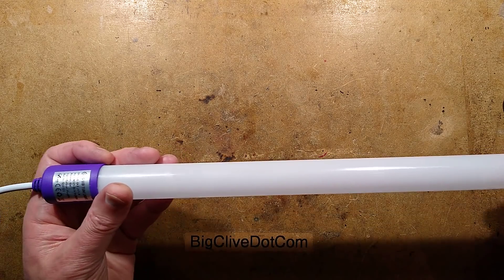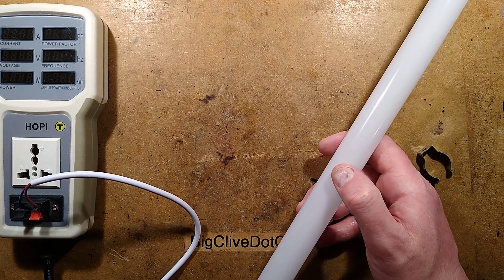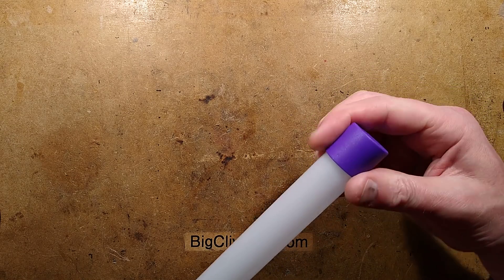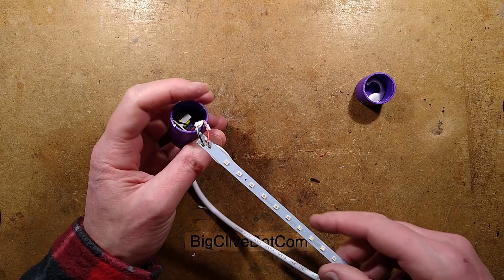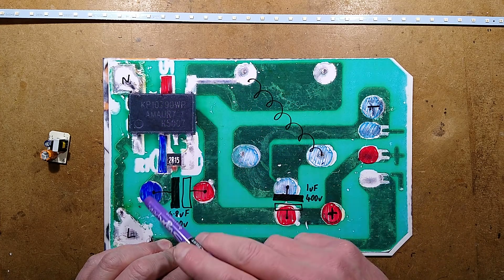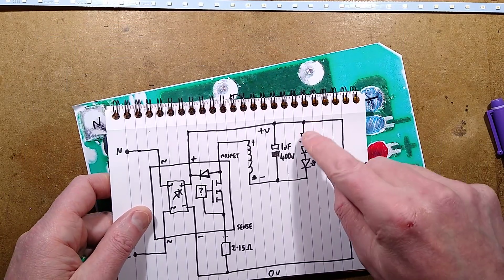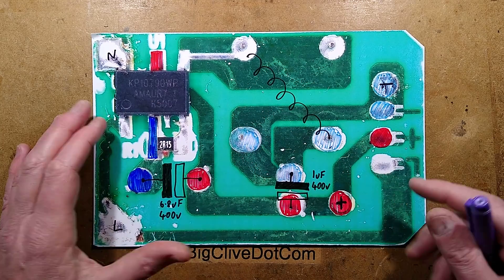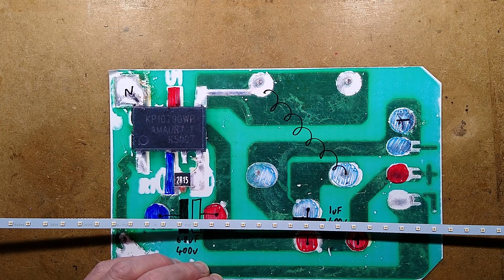Purple LED tube with neat driver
I'll guess that the main use for this tube will be in window displays or theming.  It provides a nice splash of vibrantly coloured light.

The construction is different to what I was expecting.  The tube opened easily, but kinda self-destructed in the process.  I'm guessing the LED strip is glued on with a custom jig.
The driver chip is very minimalist, but I wonder if linear regulators are going to be the standard from now on.

In hindsight, the live connection being repeated at one end may be due to the design possibly being for use in retrofit tubes with a feed at both ends.  The LED PCB would then have an extra power track on it.  Those tubes have lost favour due to posing a shock risk to maintenance operatives putting them into live fixtures.

I got this tube from this UK eBay listing:-
They do 2', 4' and 5' versions.  I ordered the shortest, partly because it was less likely to get destroyed in the post.